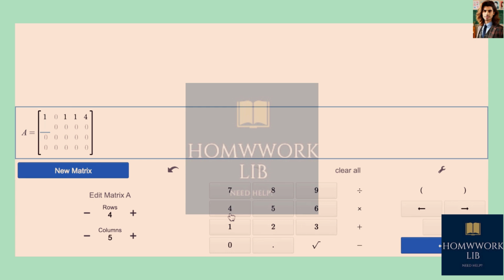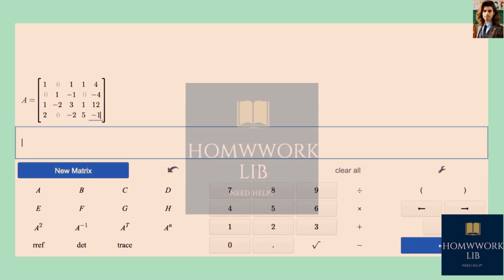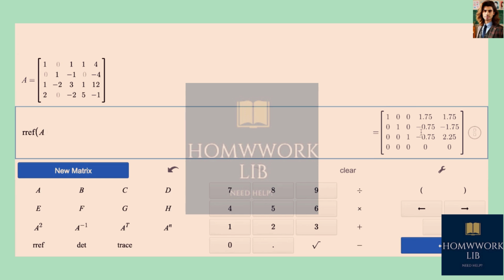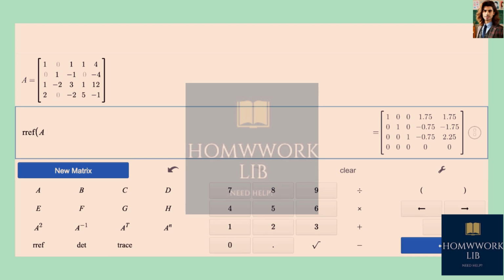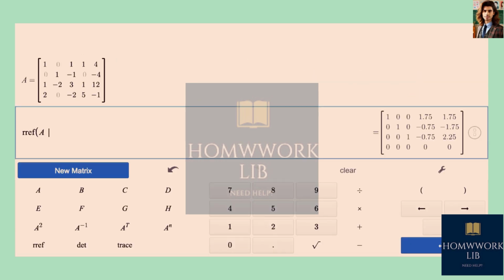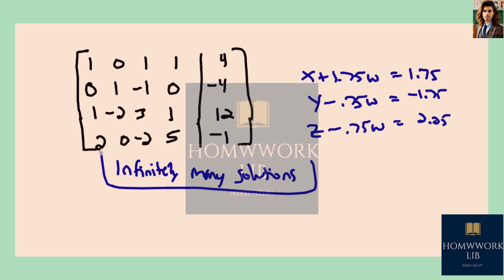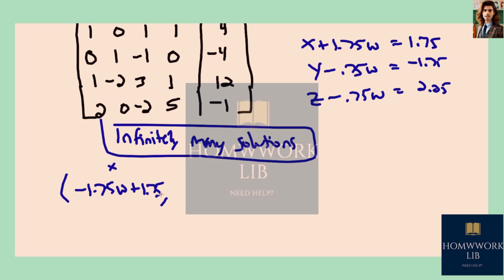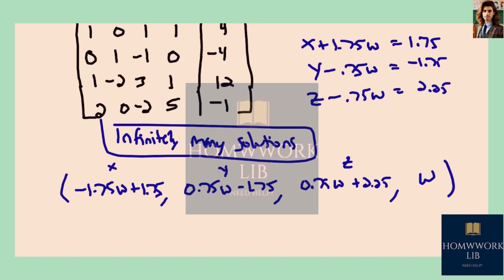[Math] Solve the system of linear equations.